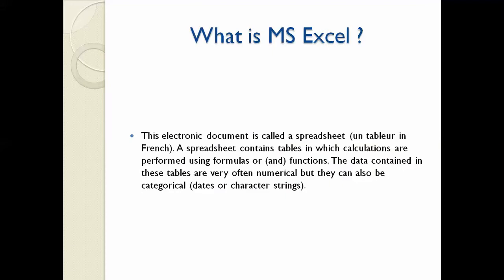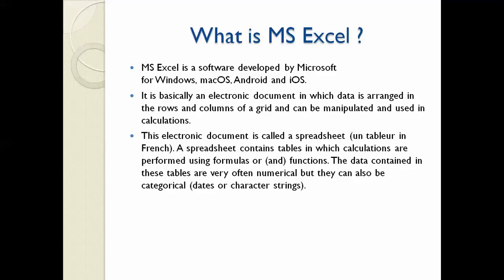Extra Credit Tutorial Part 1 (Introduction to Excel)